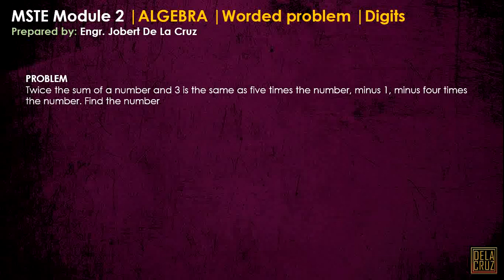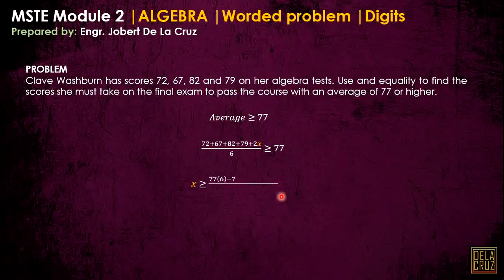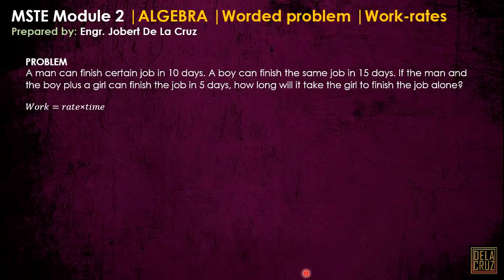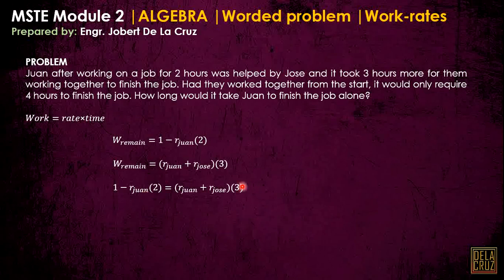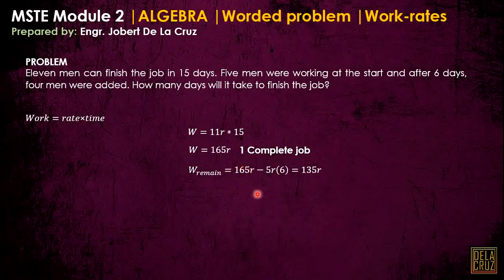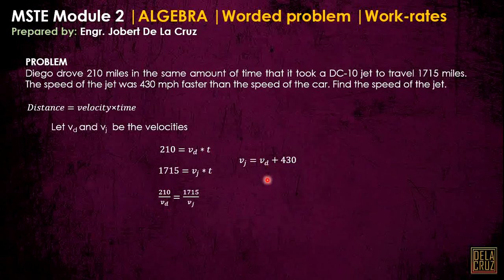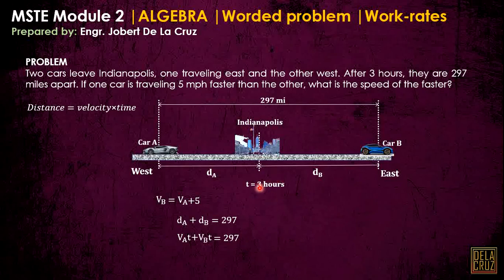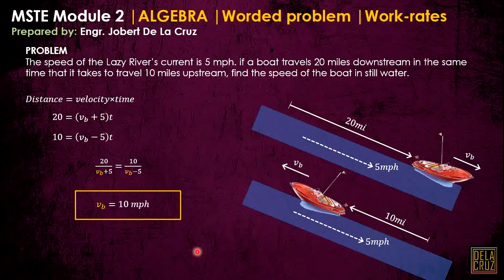CE REVIEW - WEEK 2 | ALGEBRA | WORDED PROBLEM | WORK-RATES